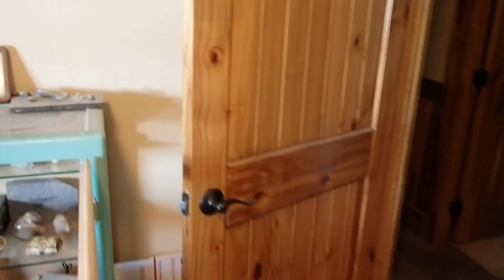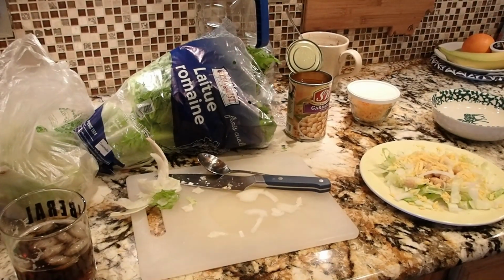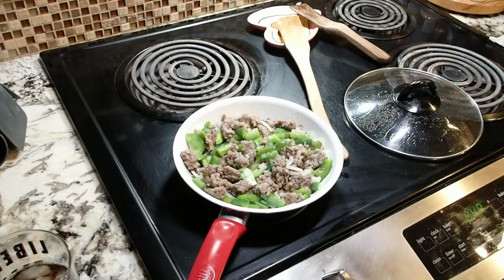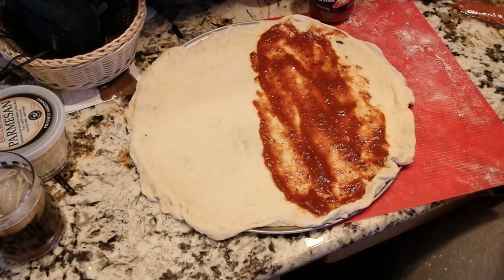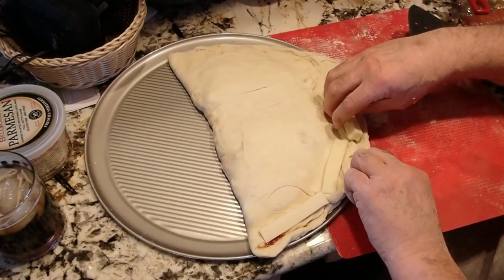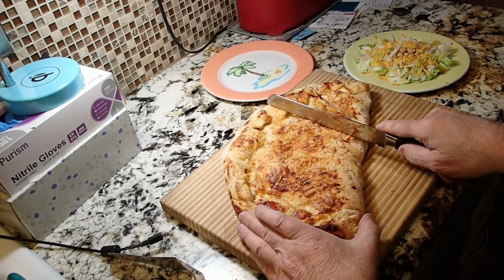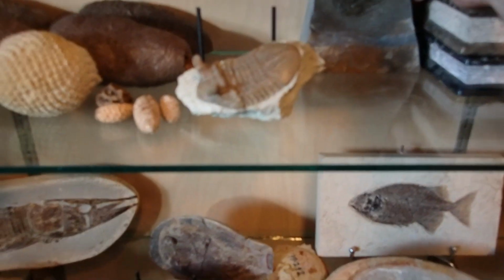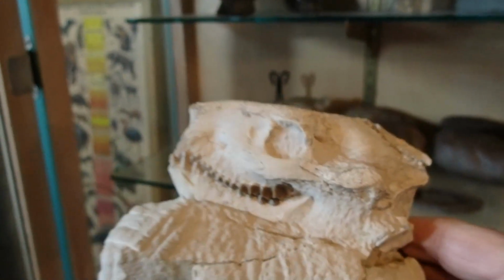Fossils and a Dinner 3 (Sausage Calzone)